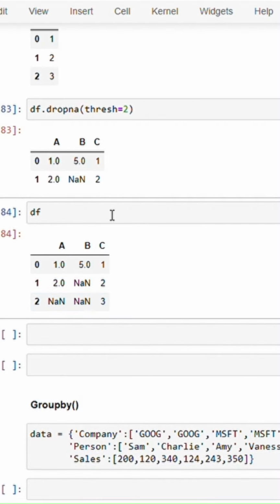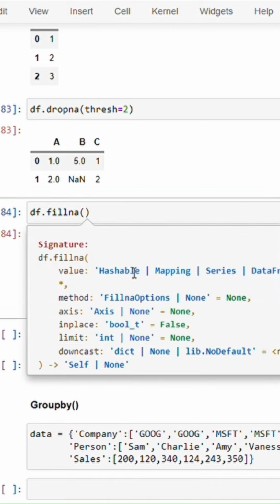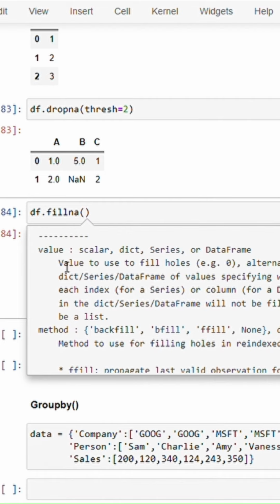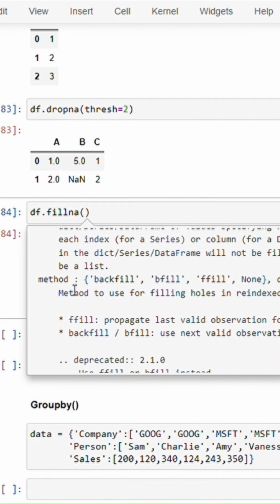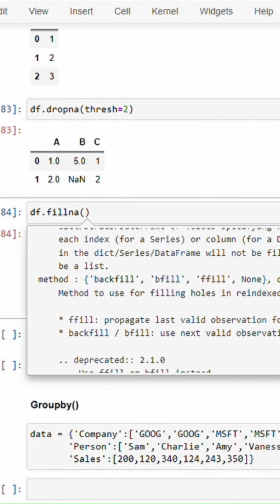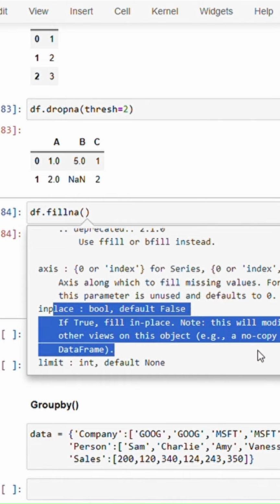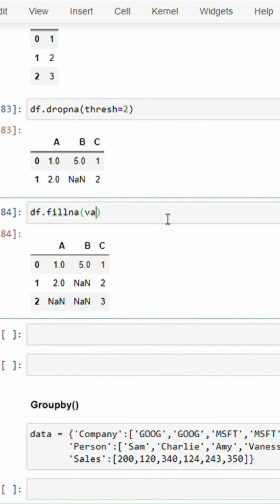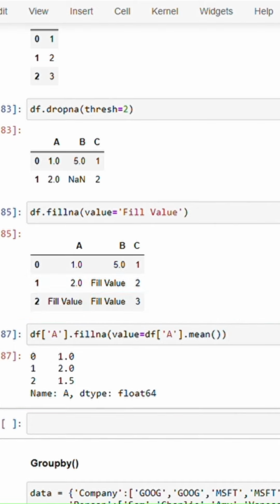How to fill NA cells in a Pandas Dataframe | Mar 2025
This video explains how to fill the NA cells in a python dataframe using pandas library in python jupyter notebook.